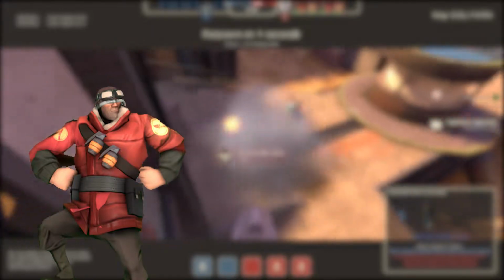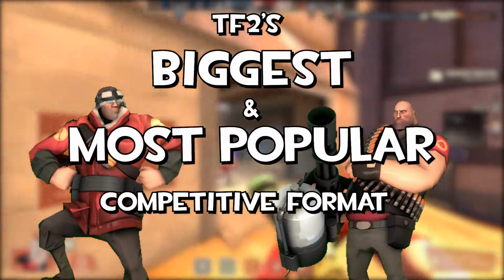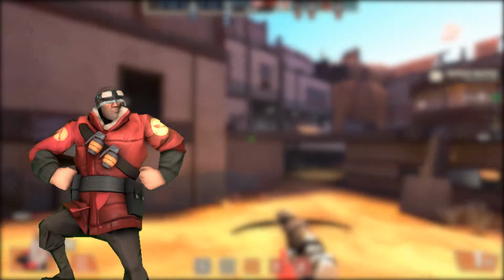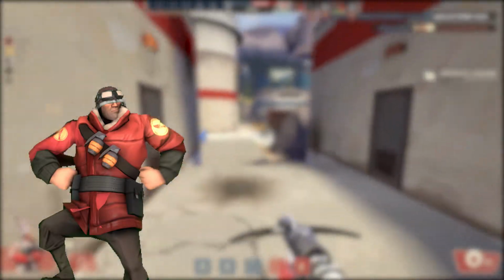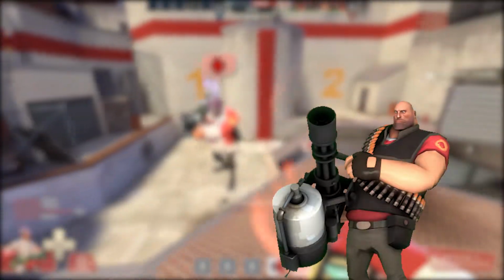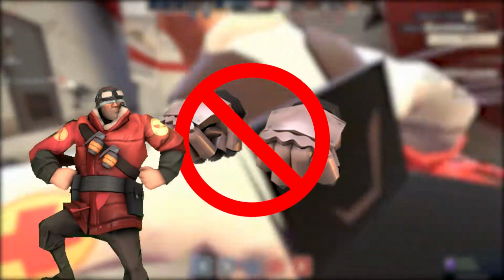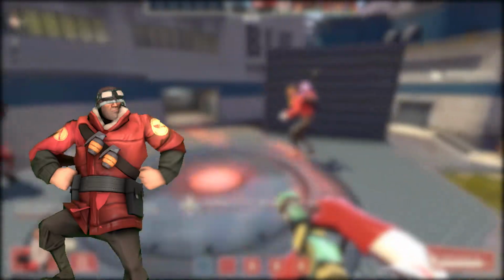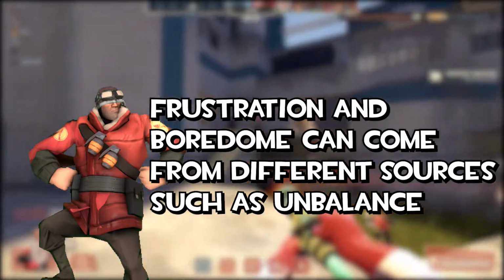Why is Traditional 6's the way it is? | Team Fortress 2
Let's take a hypothetical discussion on why Traditional 6's, the community's competitive format, is the way it is between an experienced competitive player and an experienced casual player.